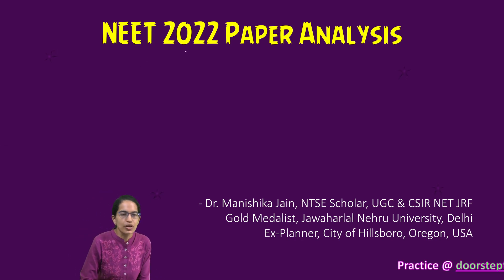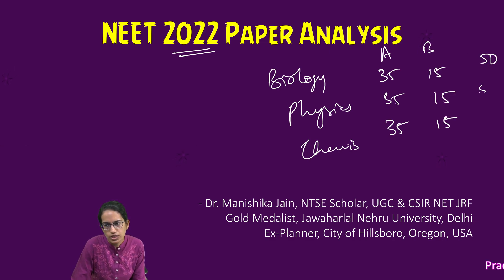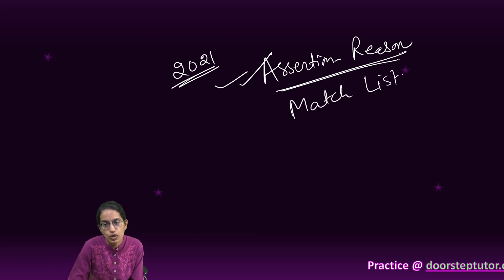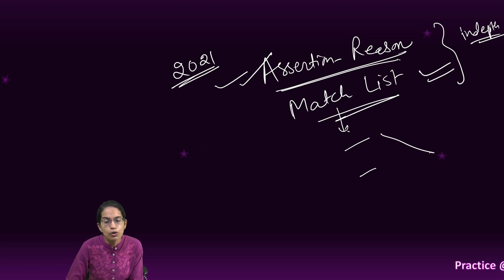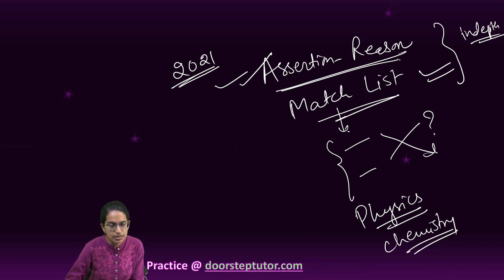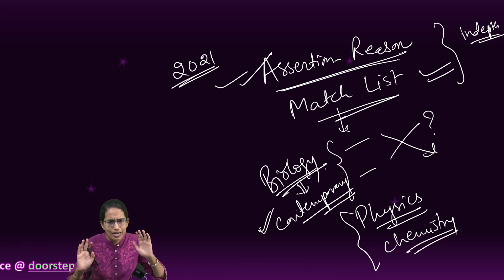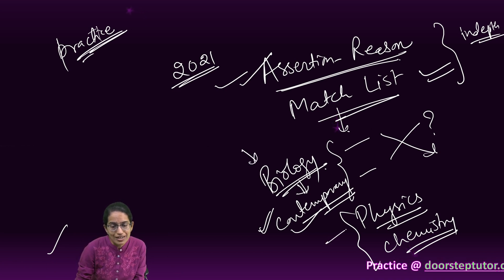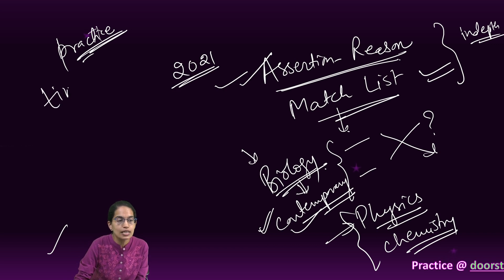NEET 2022 Paper Analysis: Assertion-Reason, Match List - 50 Questions in Each Section & More